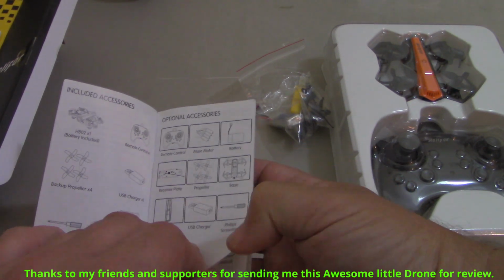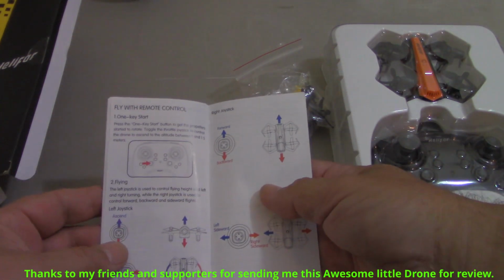Helifar Mini RC Quadcopter H802 AMAZING Drone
Well once again I had a R/C Sent to me for review. This time it's the Helifar H802 Nano See it

Helifar Mini RC Quadcopter H802 Remote Control Drone Kids 2.4GHz 6-Axis Gyro, RC Drone LED Light Beginners Headless Mode/3D Flip/One Key Return/Altitude Hold (Two Batteries)
Specifications:
 - Battery: 3.7V, 330mAh (included)
- Flight time: about 7 minutes
- Charging time: 50 minutes
- Remote control: 2.4 GHz wireless remote control
- R / C Distance: about 30 - 80 meters
- Remote control battery: 3 AAA batteries (not included)
- Dimensions: 2.52 x 2.28 x 1.22 inches
- Function: one key return / up / down / left / right / forward / backward / left side fly / right side fly / 360 degree flip / headless mode / altitude hold mode

Content of the box
  1 * Quadcopter
  1 * remote control
  4 * propeller
  1 * USB charging cable
  2 * batteries
  3 * User Manual

To Mail direct -
321-204 Hanover Street
Steinbach Manitoba Canada
R5G2J4